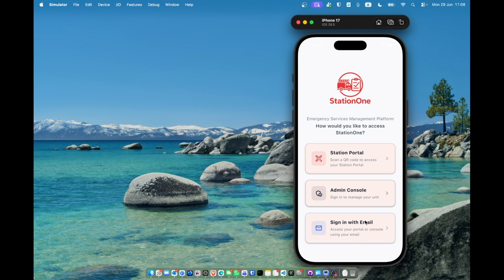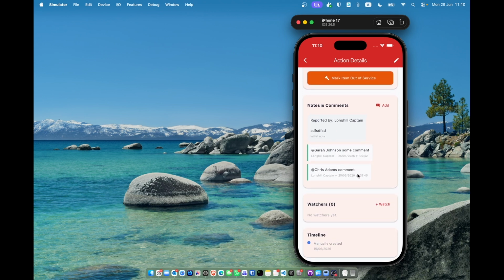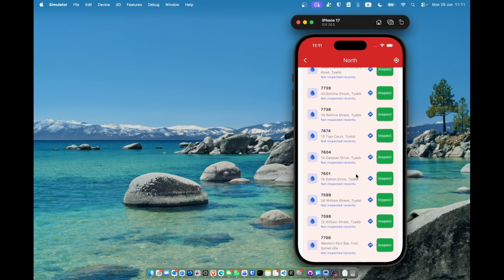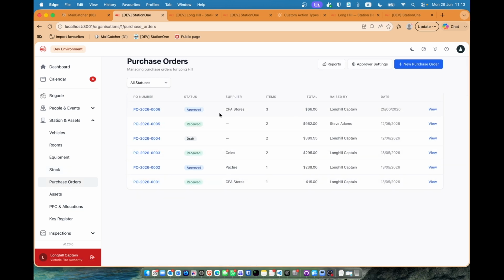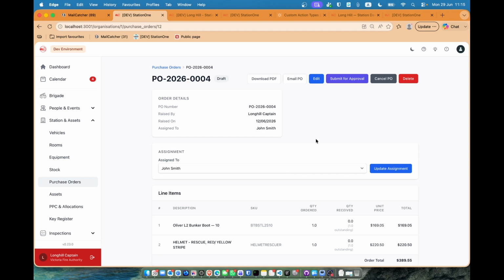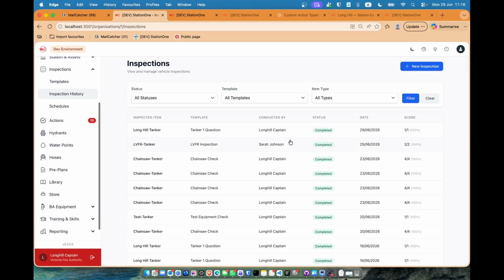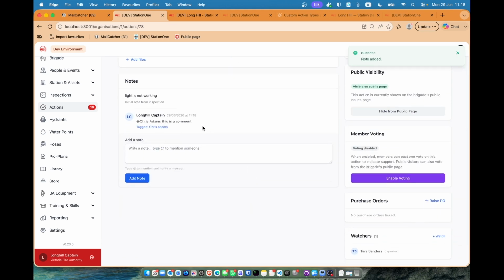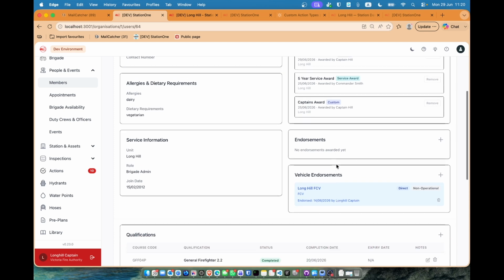StationOne v0.23.0 Update